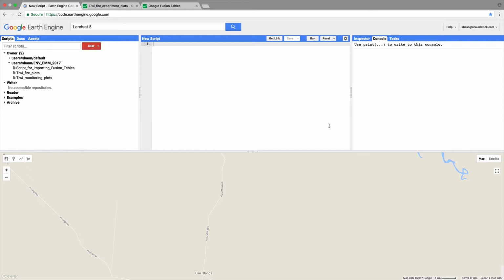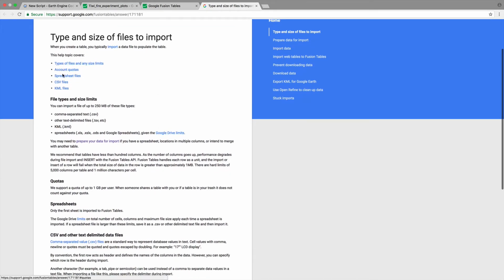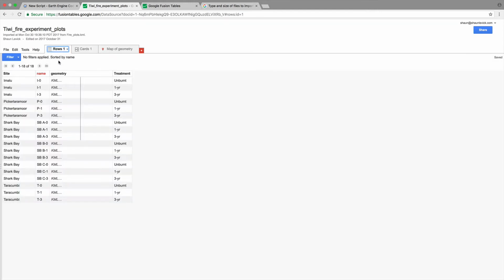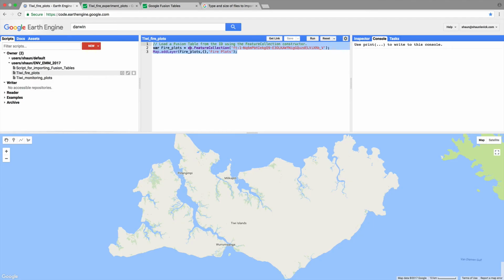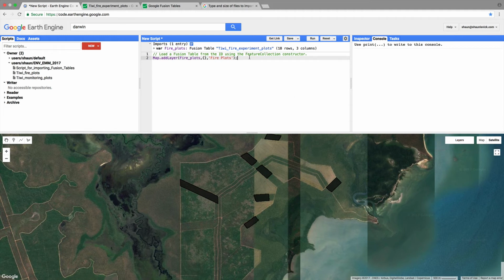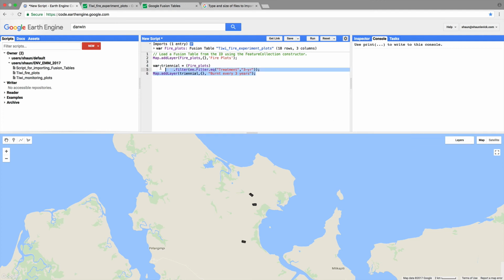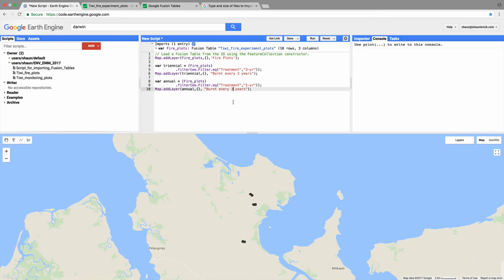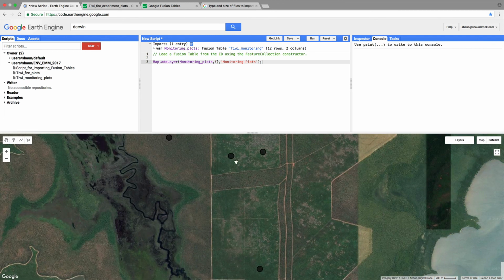Importing and filtering vector shapes in Google Earth Engine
Short tutorial on importuning vector shapes into Earth Engine through Google Fusion tables.